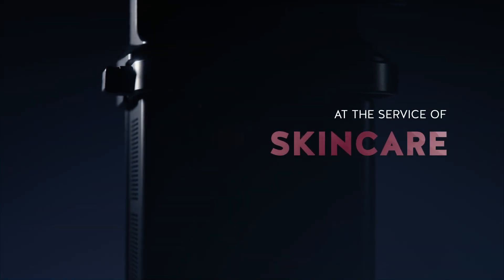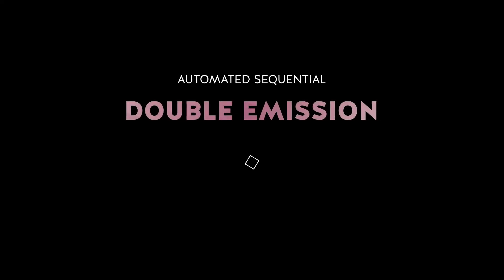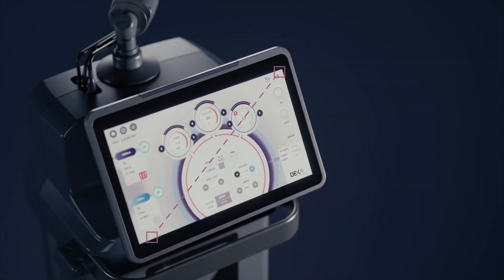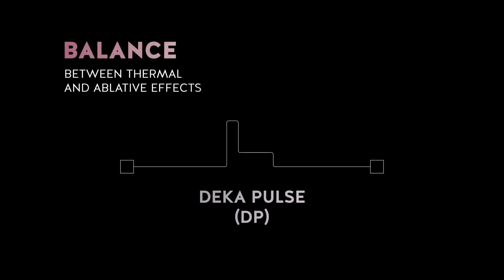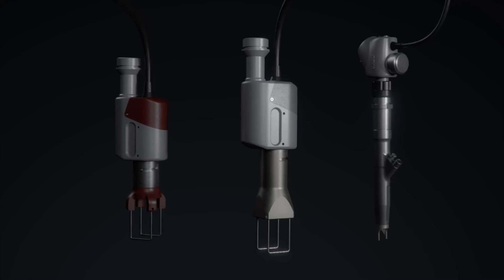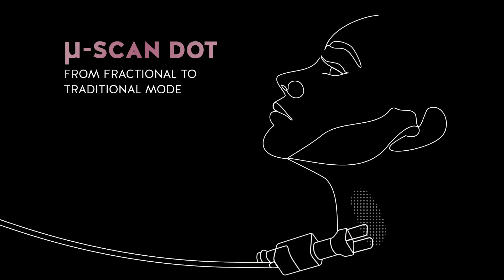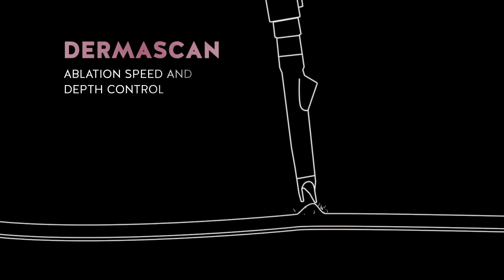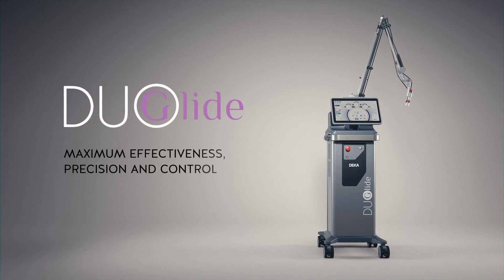DUOGlide by DEKA - The Successful Synergy to Get Max Performance in Dermatological Applications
DUOGlide combines two wavelengths (CO2 + 1540nm) to maximize efficacy in dermatological applications: photo-rejuvenation, scars and cosmetic surgery.